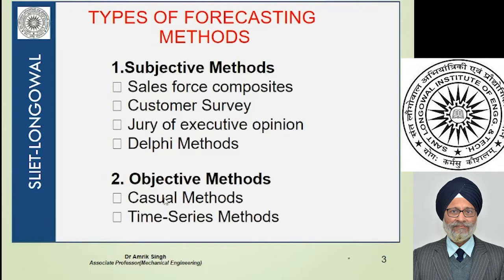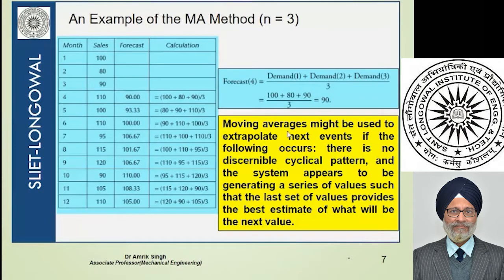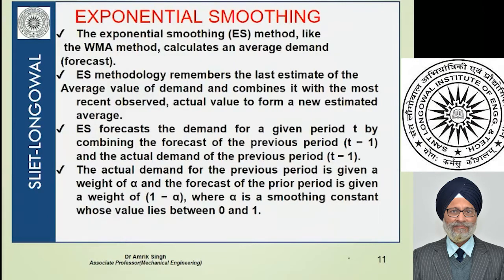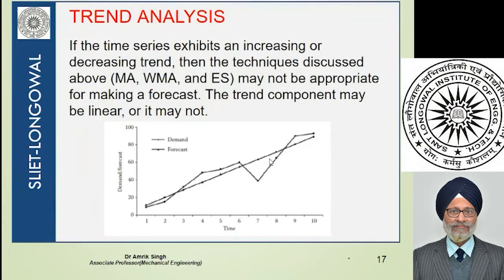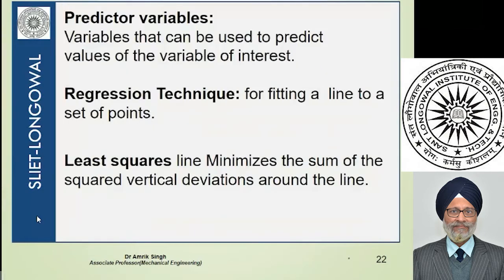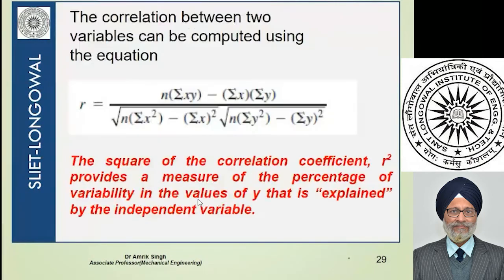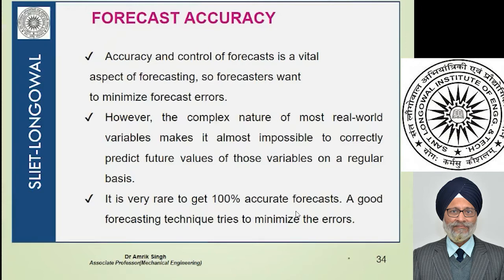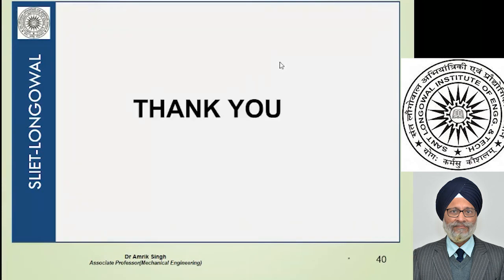Forecasting Lecture Series part 2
These lecture series are the part of ongoing Production Planning & Control (spring semester) for the undergraduate students of SLIET Longowal.
Forecasting is essential for number of planning decisions and often provides a valuable input on which operations of the business enterprises depend. Forecasting is a process of estimating a future event by casting forward past data. Developing a reliable forecasting method is critical for facilitating effective production planning and control.